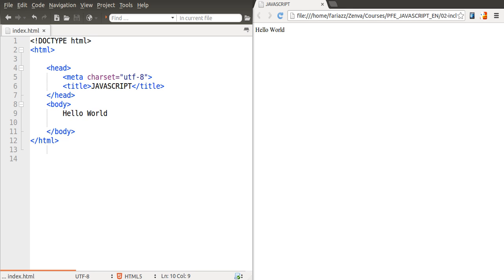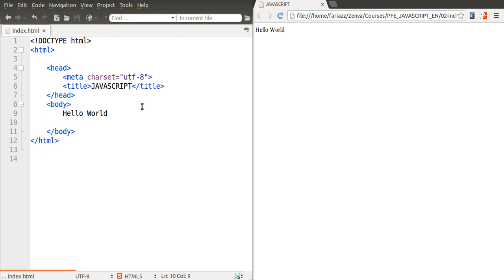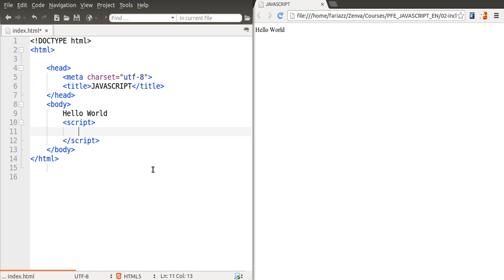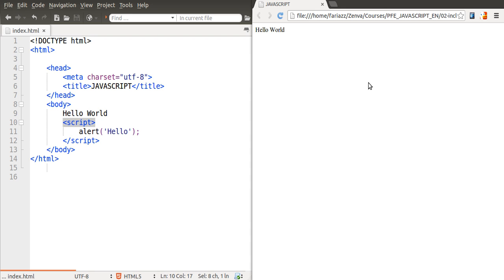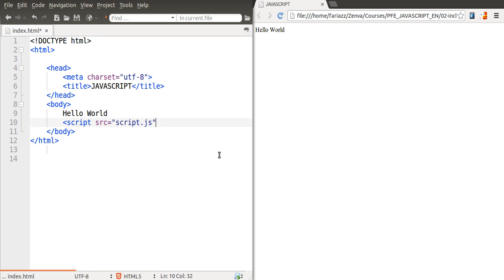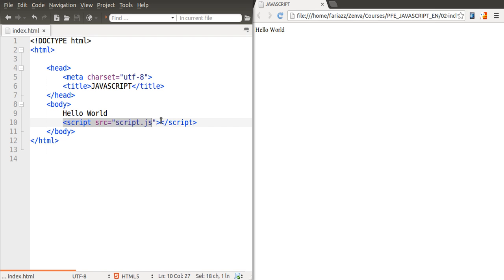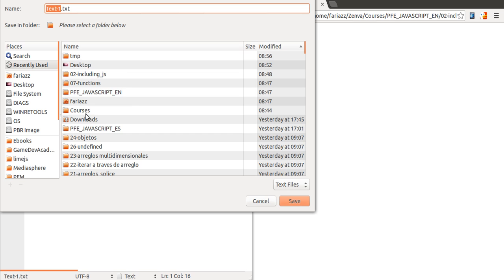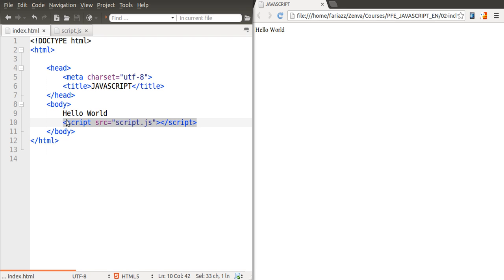How to Include a JavaScript Code in your HTML File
This video shows how you can include JavaScript code and files in a HTML file. One way to do it is by using the script tags. Another way is to include an external file with your JavaScript code.

This video-based JavaScript tutorial series covers all the basics of JavaScript starting from total scratch. Topics such as variables, functions, objects and arrays are covered in-depth considering you may have absolutely no coding experience.

As part of the course, we build a prototype of a dating app using JavaScript.

JavaScript is the entry point for building interactive websites, HTML5 mobile apps and games, and server-side applications so it's very much worth learning.